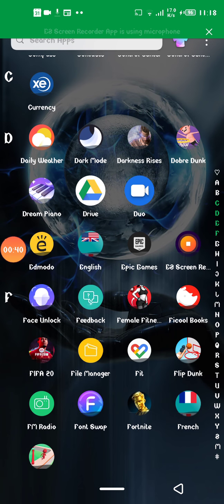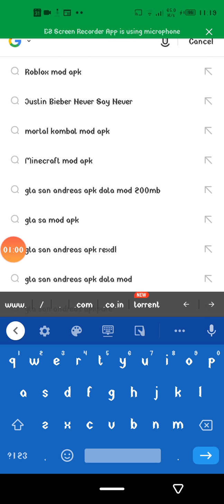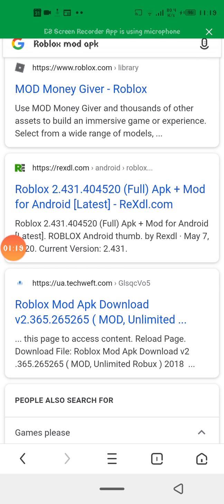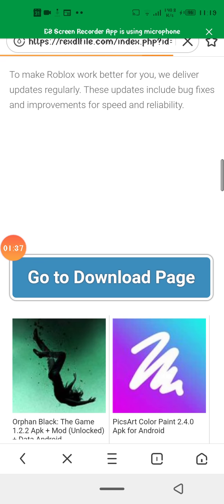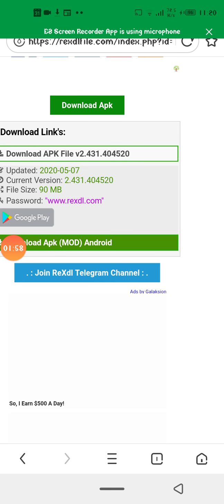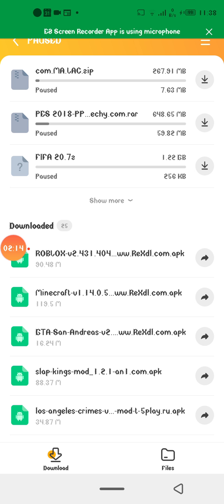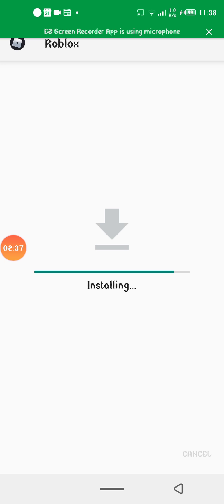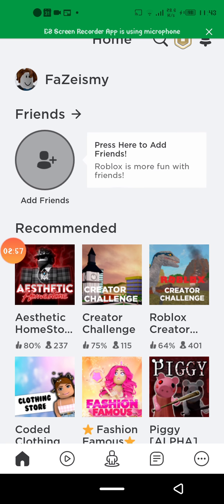How to hack Roblox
In this video i show you how to hack Roblox